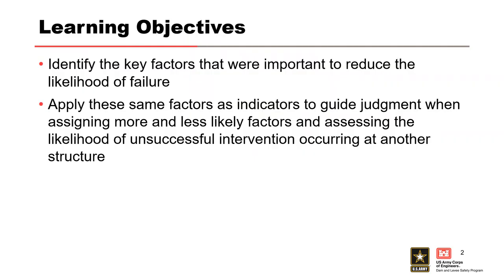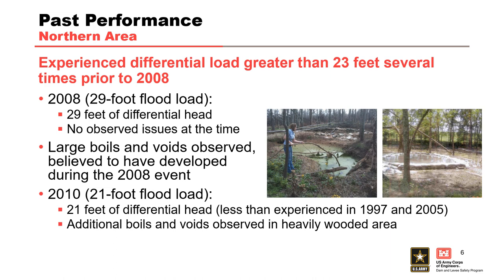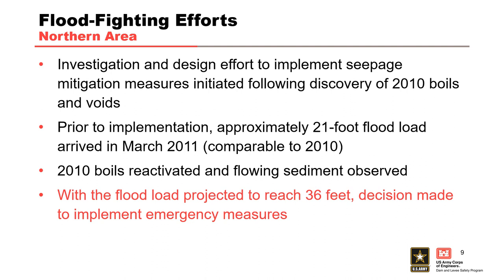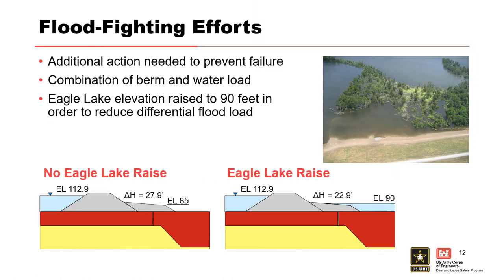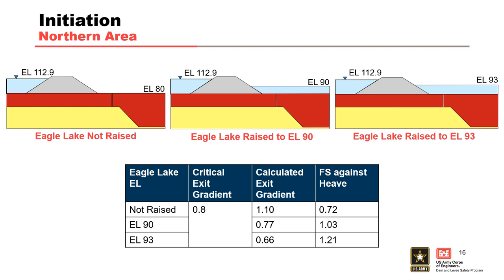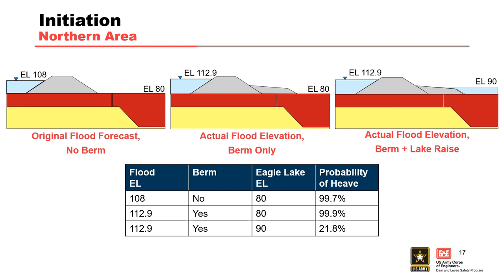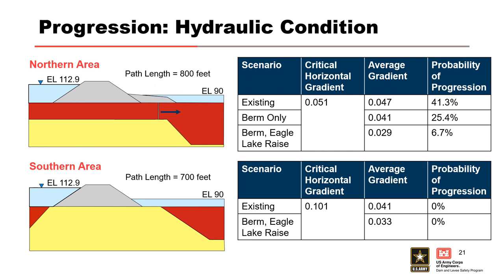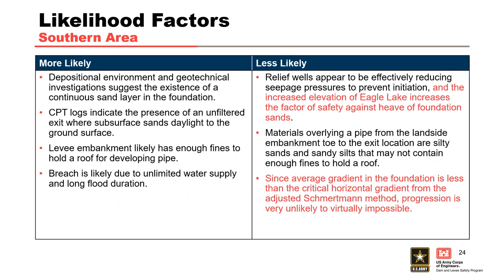DLS208 M15 Buck Chute Levee Case History Intervention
This module identifies the key factors that were important to reduce the likelihood of failure and apply these same factors as indicators to guide judgment when assigning more and less likely factors and assessing the likelihood of unsuccessful intervention occurring at another structure.